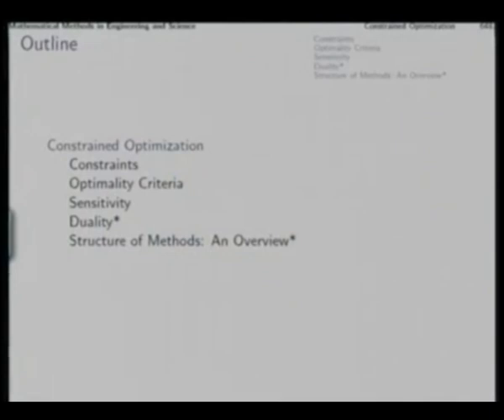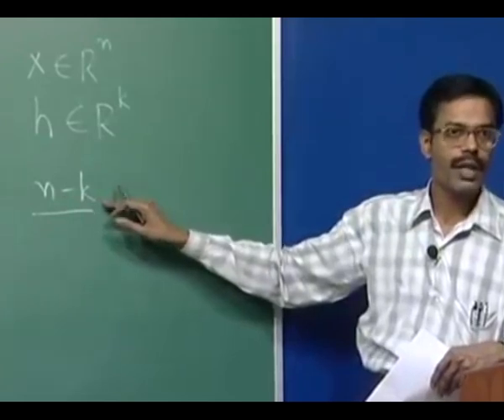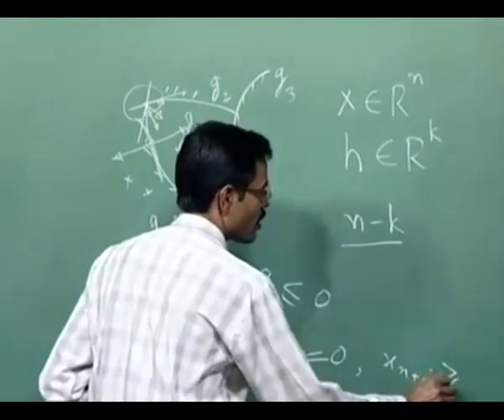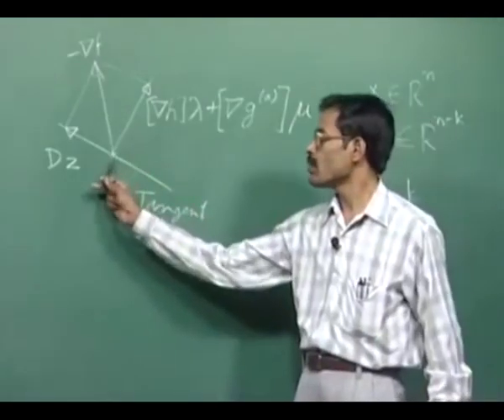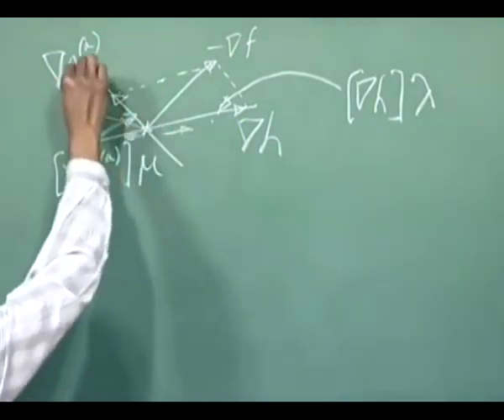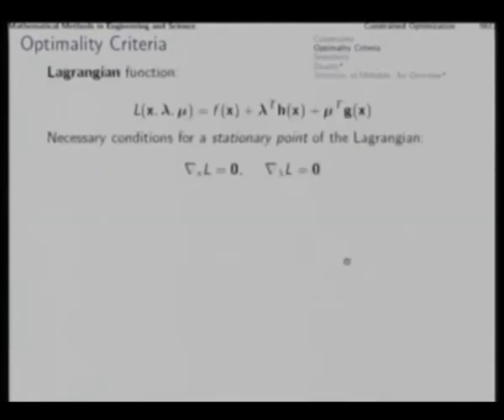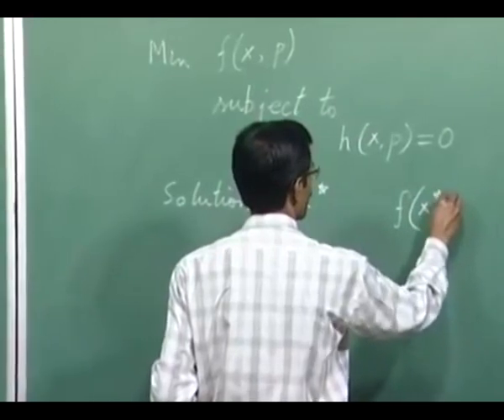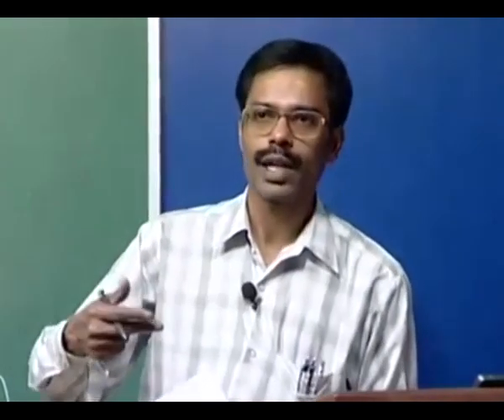Lec19: Constrained Optimization: Optimality Criteria